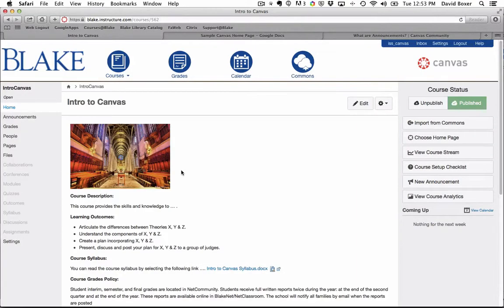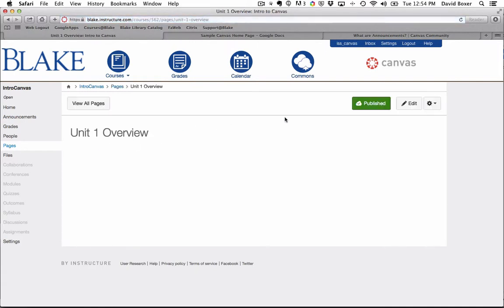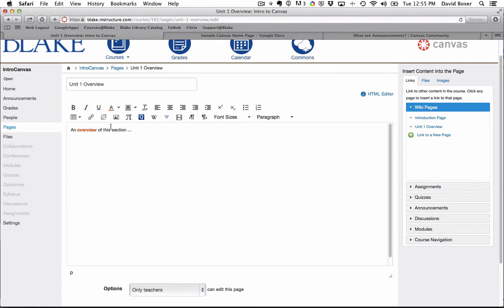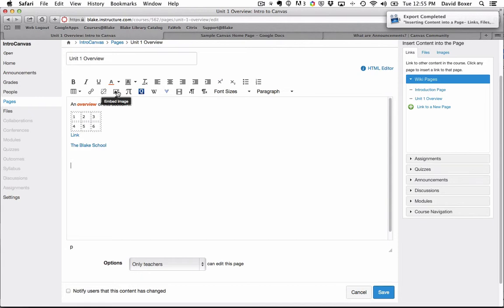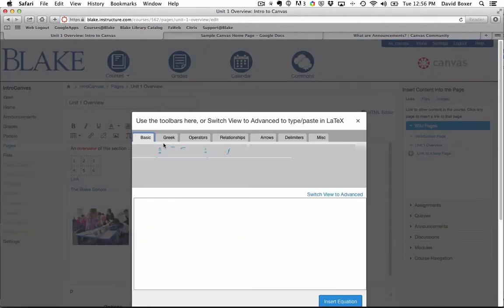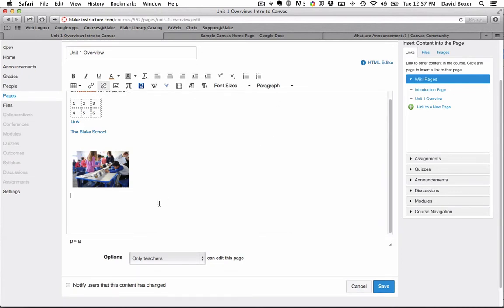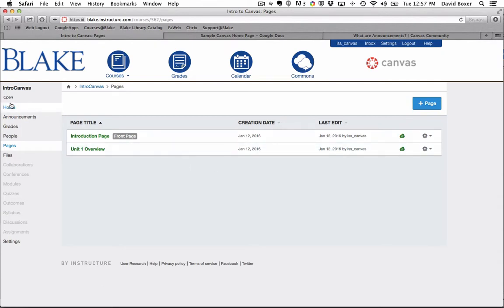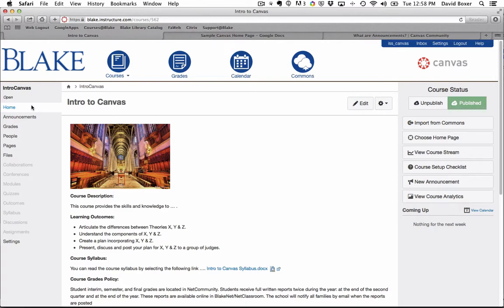Overview of Editing Content using the Rich Content Editor in Canvas